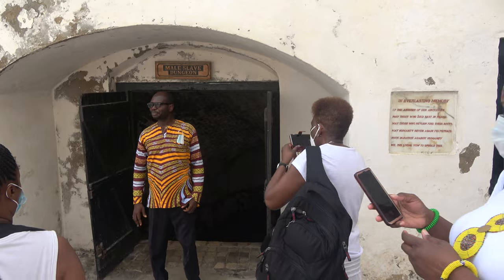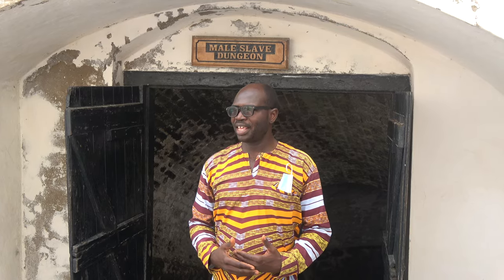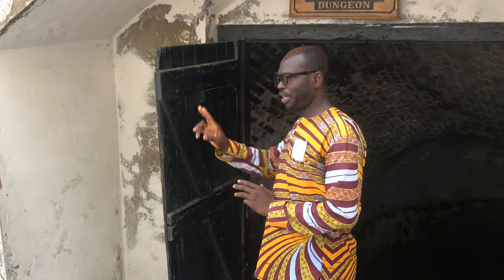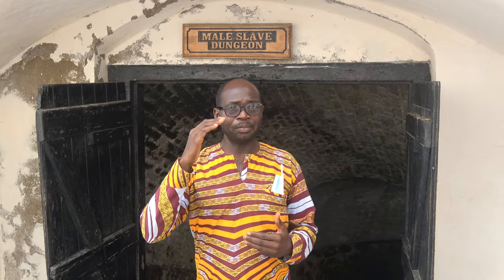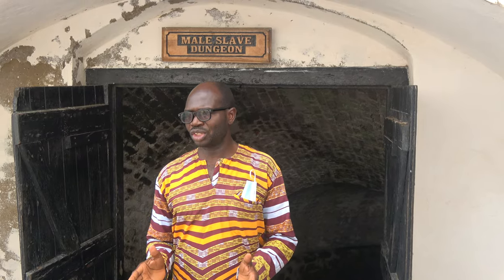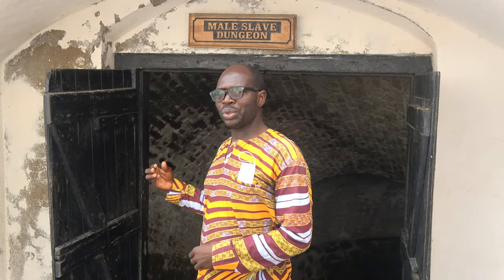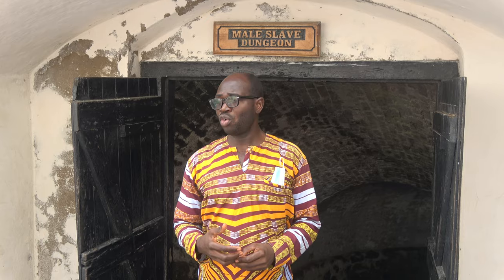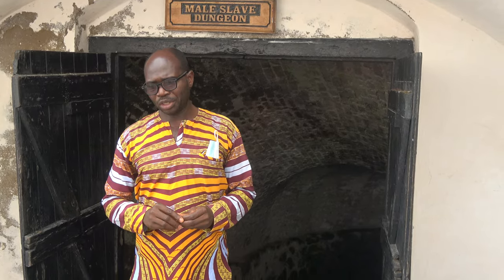History of the Cape Coast African Holocaust Dungeons - Ghana Dec 2020 Journey of a Lifetime Tour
Highlights from our Ghana Dec 24, 2020 - Jan 5, 2021 Journey of a Lifetime Repatriation & Investment Tour. This is paradise in the tropics including highlights from Accra, Aburi, Prampram, Gyaahadze, Elmina, Cape Coast, Kumasi and more of Ghana. Join our next Journey of a Lifetime to Senegal & The Gambia April 2-12, 2021; Ghana May 24 – June 5, 2021; Tanzania Nov 18 – 29, 2021 and Ghana Dec 24, 2021 to Jan 5, 2022. Visit our website for details on future Africa Tours & Investments Subscribe to our YouTube channel and get all of the video highlights View our photo galleries on FB Twitter IG Email me at or Bomani Technology: Service-Support-Consultation.